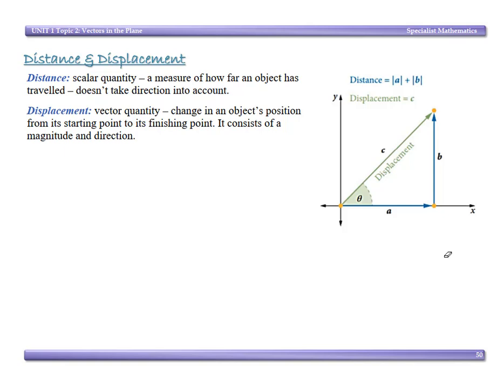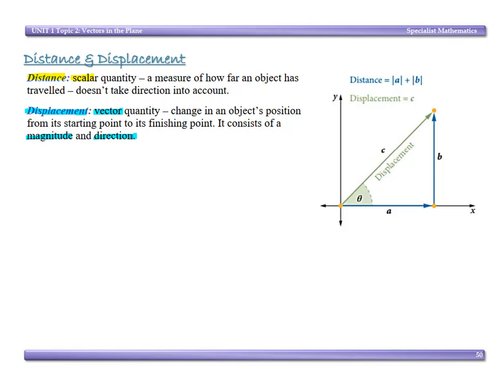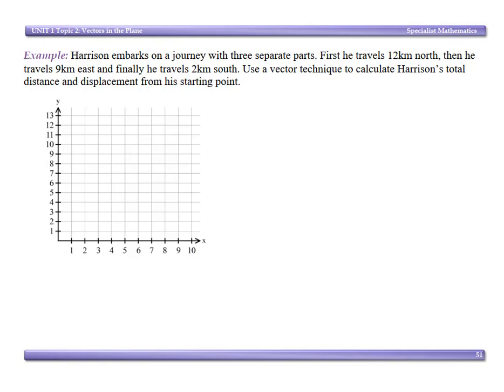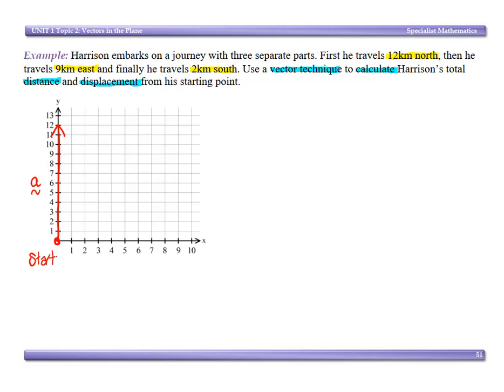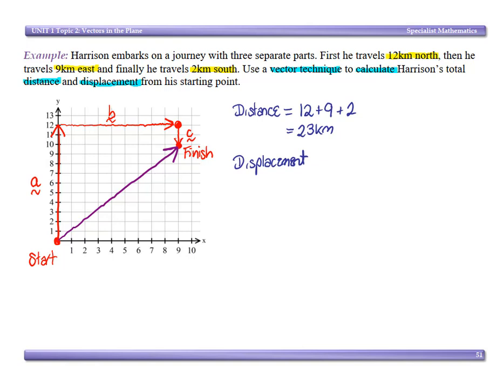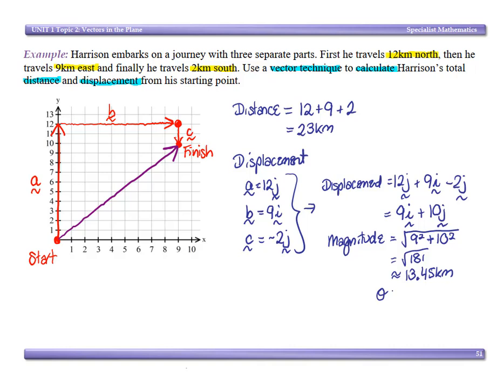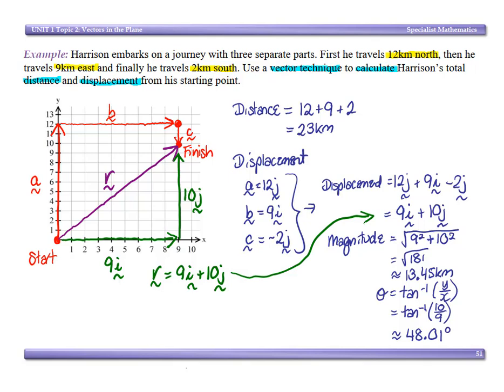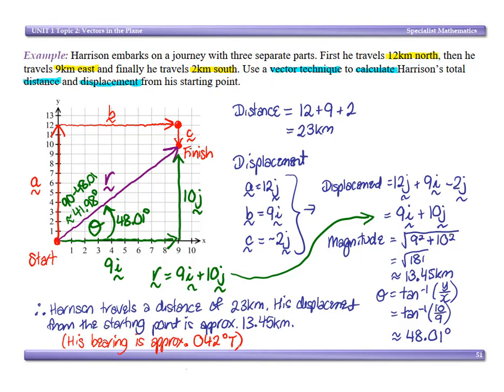Distance and displacement